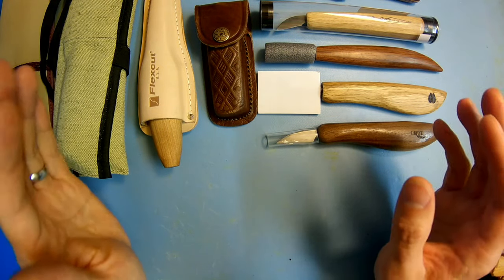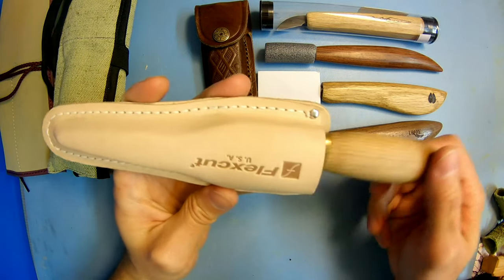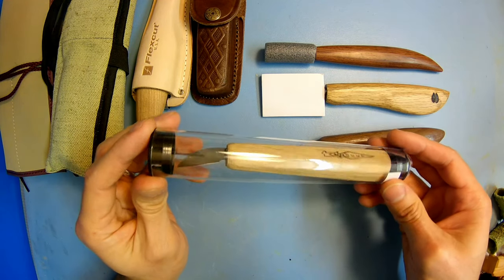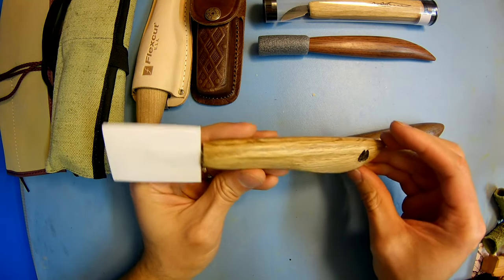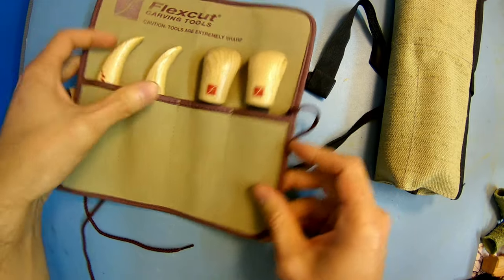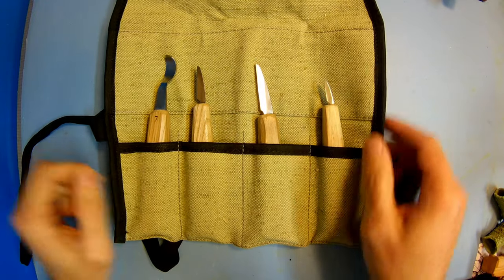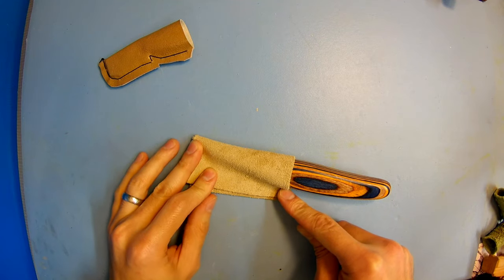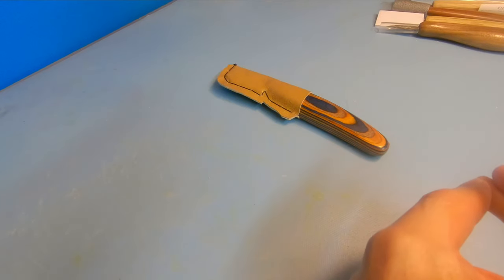Whittling Knife Storage Solutions: Sheaths, Covers, and Tool Bags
Protecting and properly storing your whittling and wood carving knives is important for tool longevity and preventing injury.  The best part is that they don't have to be expensive at all and you probably already have something to protect them at home!

If you want a nice rolling tool pouch for your knives, check out the Beavercraft rolling tool organizer on Amazon: